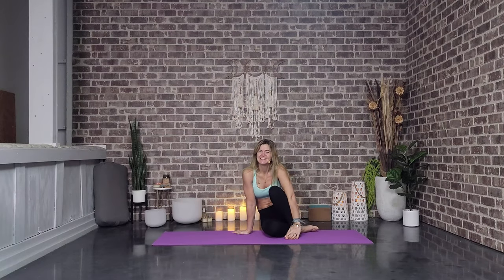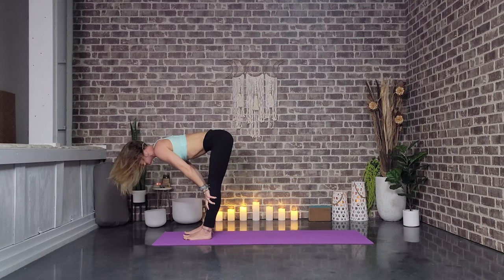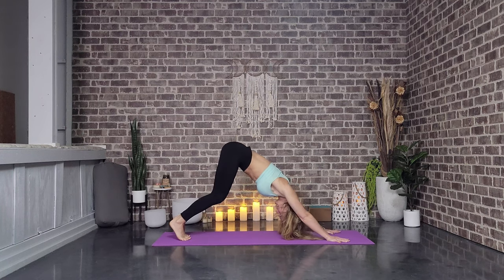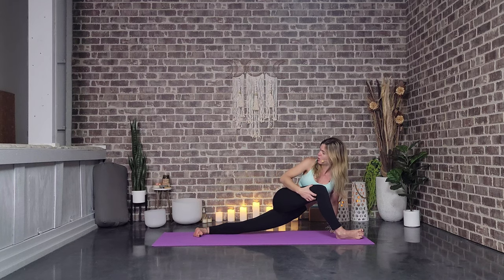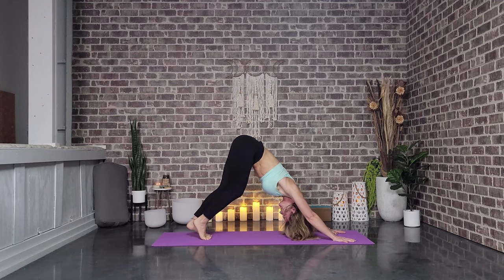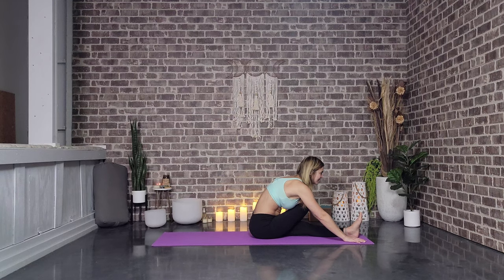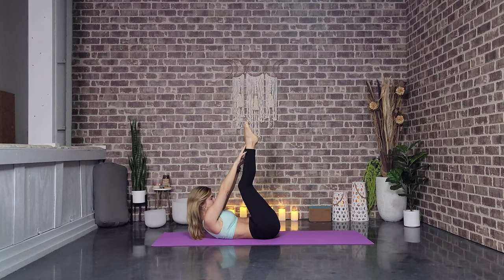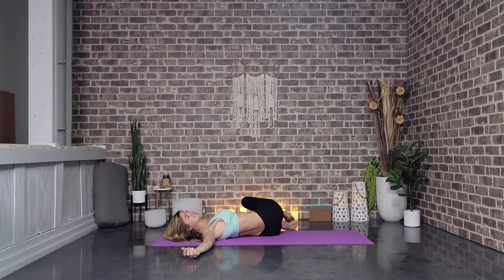Morning Wake Up Yoga Flow || Yoga to Stretch and Energize || Yoga with Stephanie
You’re definitely in the RIGHT place if you’re looking for the best Yoga tips to brighten your day. I bring you Yin yoga, Vinyasa yoga, Hatha yoga, Kundalini yoga, Restorative yoga, Bikram yoga, Ashtanga yoga, health tips and MORE. I believe you will find a lot of tips for your healthy life…

👉👉 I am a 200-hour Registered Yoga Teacher. My purpose is to help empower people by creating self-belief and good habits. I love yoga and I love to have fun while treating my body correctly. So yes, we will have fun and we're gonna try to find that inner child inside of you.

⭐⭐ Hey there my beautiful friend! Thank you so much for joining me on the mat today for this beautiful morning wake up flow. We are going to get our bodies nice and stretched out and energized to take on our day!

⏰ Video Duration: 00:21:44

👉 Don't forget to tell me your opinion in the comments below. Also, let me know if there are any flows you’d like to see here on Yoga with Stephanie.

Artist: Alejandro Magaña (A. M.)
Title: Valley Sunset